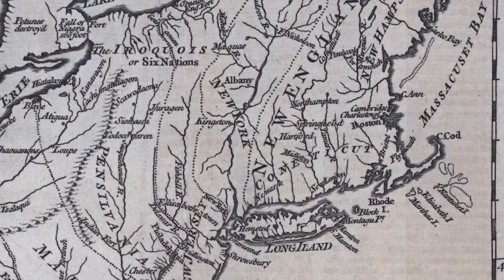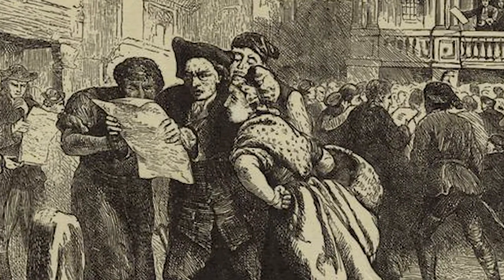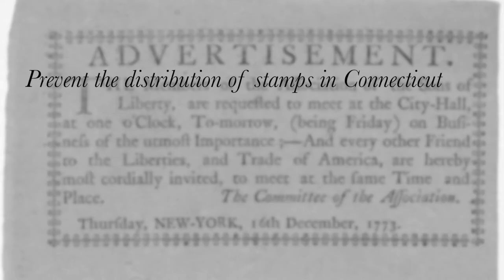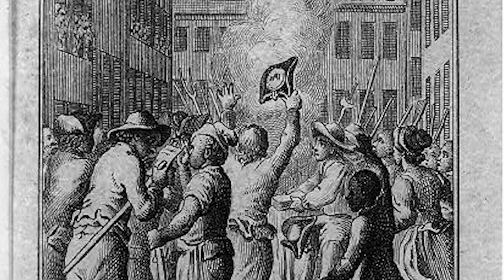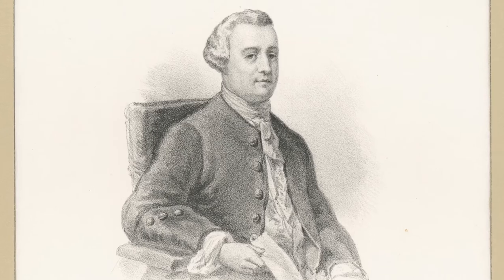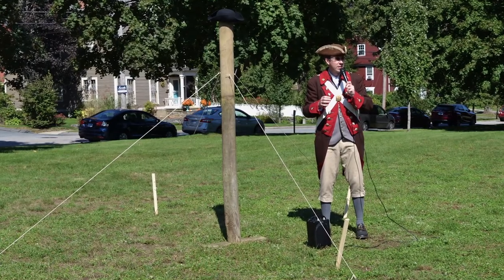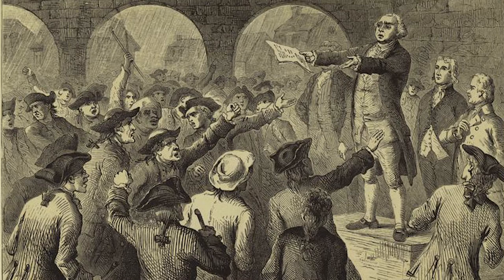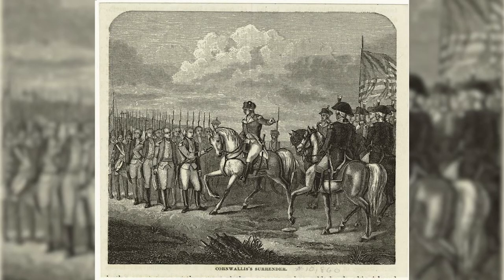Sons of Liberty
Eastern Connecticut was a hotbed of activity during the American Revolution, and at the center of the activity was the City of Norwich. Connecticut boasted many patriots who served in the Revolution, but in the years leading up to the war, many of those patriots banded together to take the first of many daring stands against the British Parliament. This is a look at the Sons of Liberty in Norwich and Connecticut.